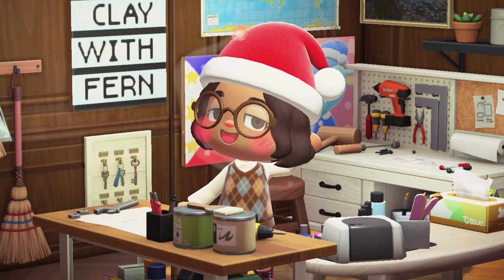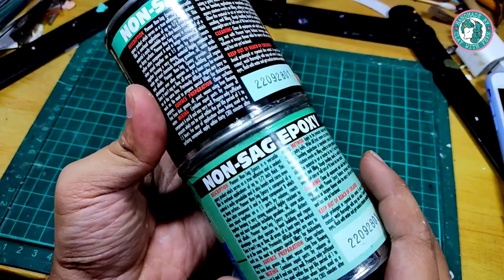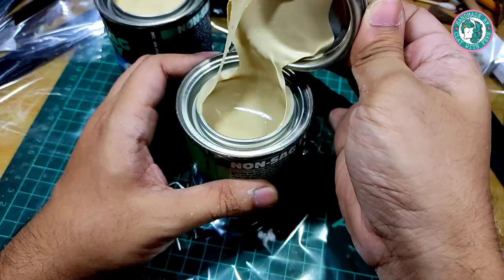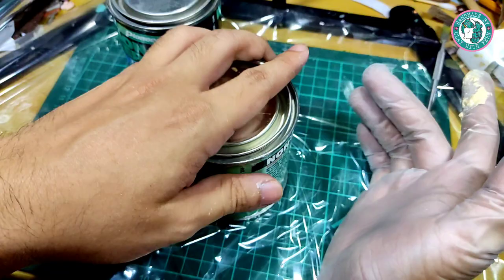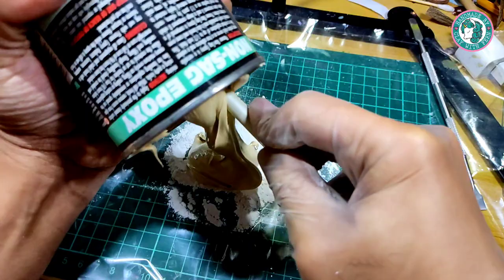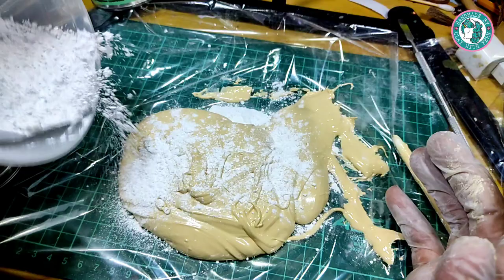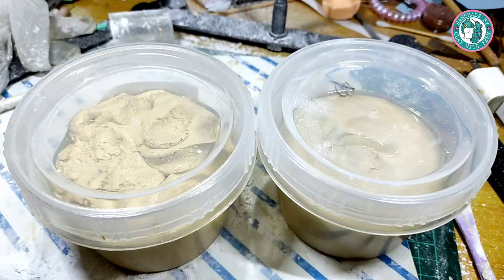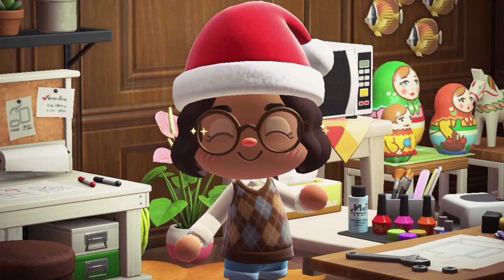DIY Air Dry Clay using Epoxy Putty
This is an introduction for customizing Nendoroids. Yes, you have read it right. This coming days I will be sharing the very first Nendoroid customization in full content, from the making of hair, to face, body and limbs to coloring them in details. So see you in my next video.